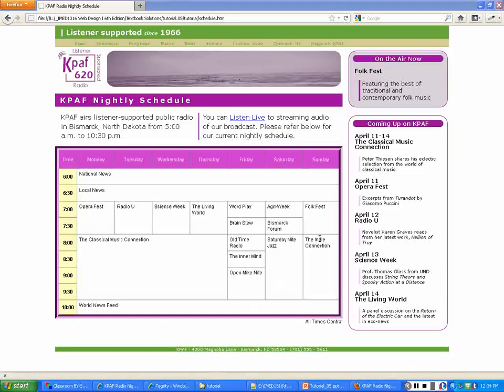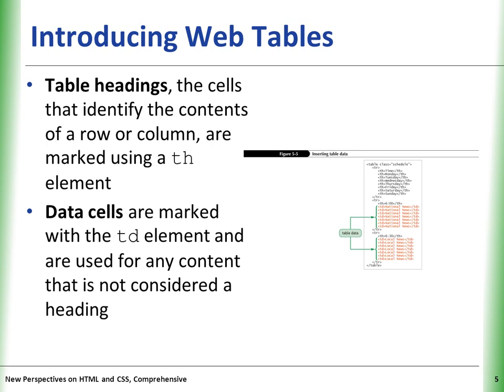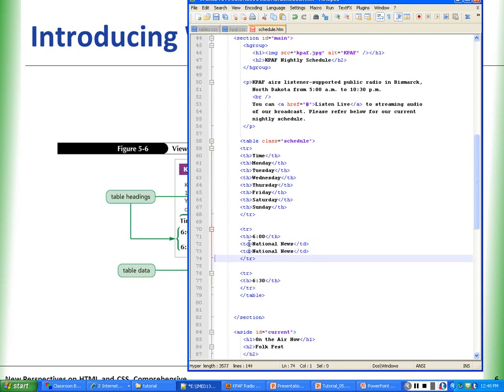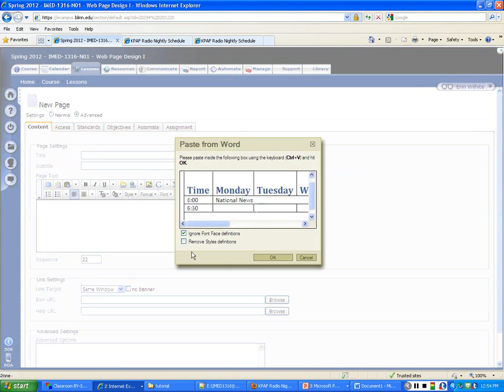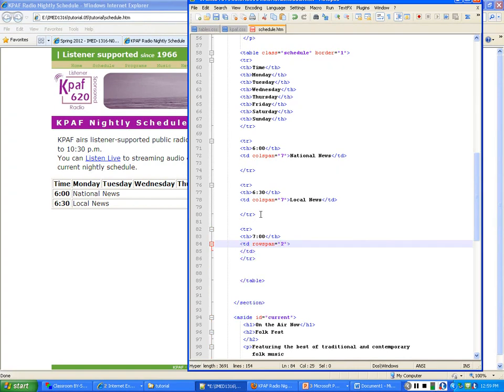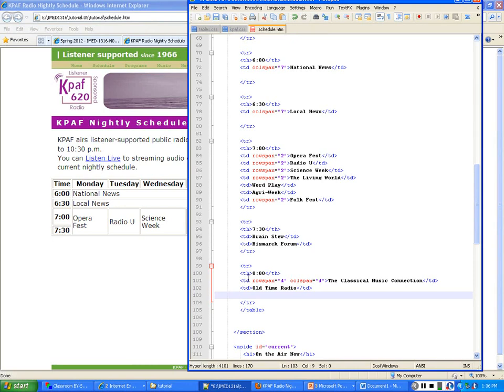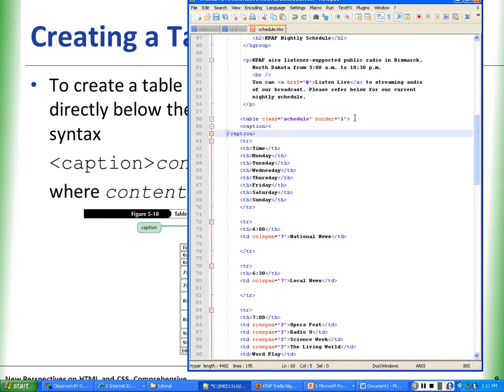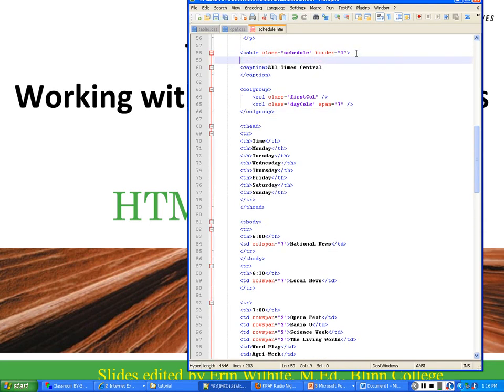IMED 1316 - Tutorial 5 Session 1 (2016 - 39:51)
Cengage HTML, CSS, & XML (Carey)